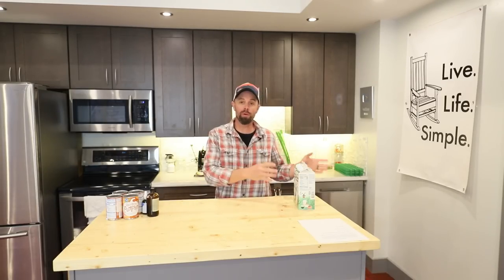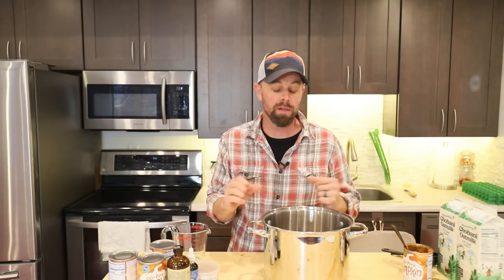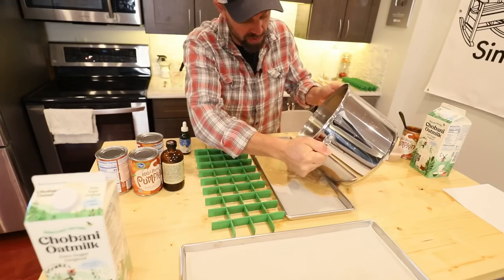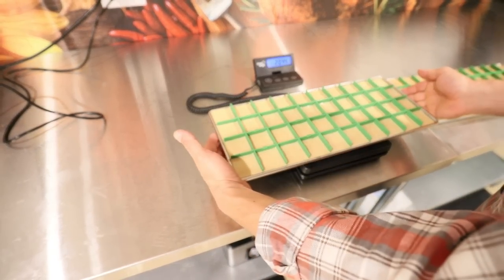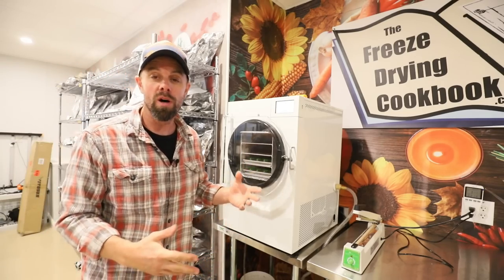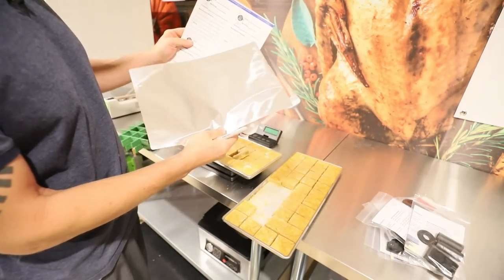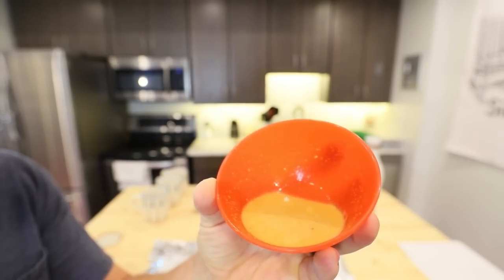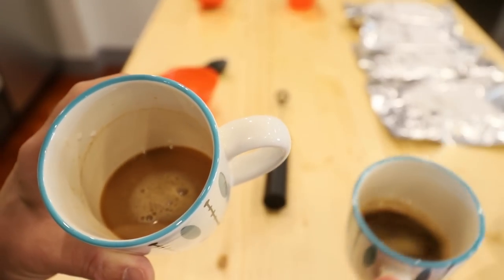Freeze Dried Coffee Creamer -- Pumpkin Spice Creamer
Happy Halloween!  I have to incorporate some kind of Halloween or Pumpkin ingredient in this week's video and who doesn't like coffee?  Simple freeze drying recipe with simple ingredients.  The best part is it will store long term and you don't need refrigeration for this creamer.  I used oat milk, but you could use skim or whole as well.  I used oat milk because it is thick like heavy cream but does not have a high fat content.  This makes it a suitable ingredient for long term storage.